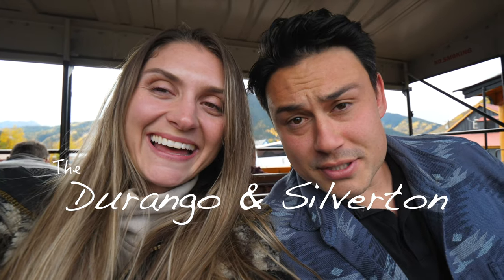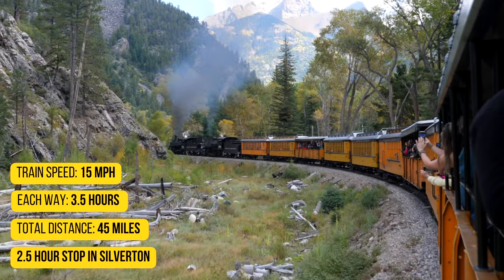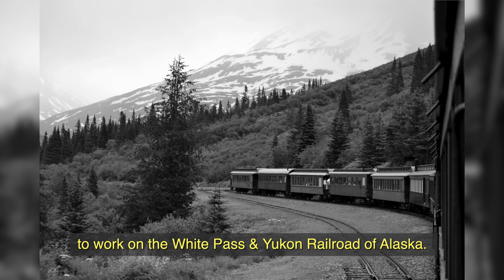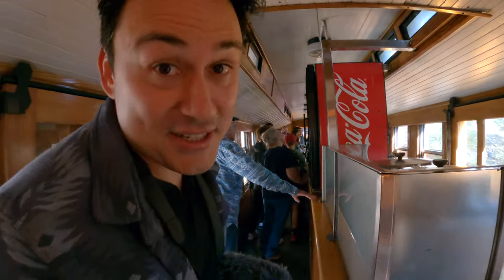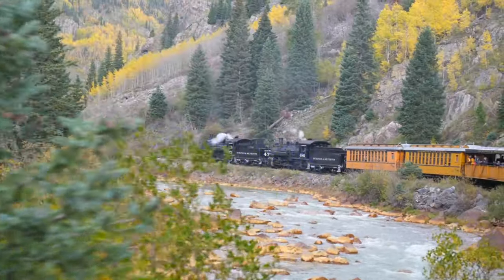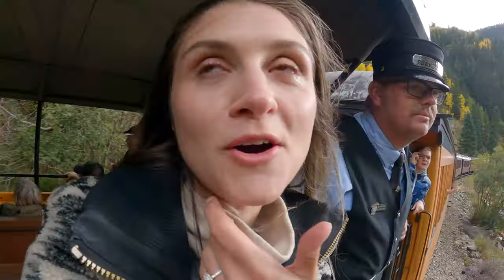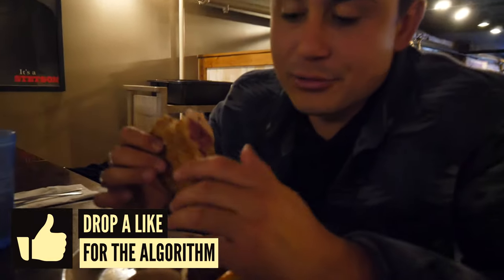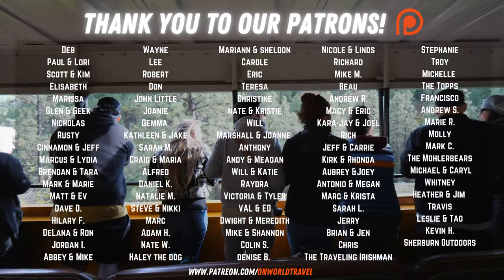America's Most Beautiful Train Ride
Olivia and Nathan here!
America's most scenic and historic steam train, the Durango to Silverton Narrow Gauge railroad was definitely one of the highlight experiences we've had all year! They also offer trips in the winter but under the name "Cascade Canyon!" We're now hooked on American railroad experiences and we'll be seeking them out every chance we get!

[ OUR ENTIRE RV SERIES ]  //  Episode's in order!

[ SHOP OUR GEAR ON AMAZON]
Links to all of the travel gear we love and use regularly!